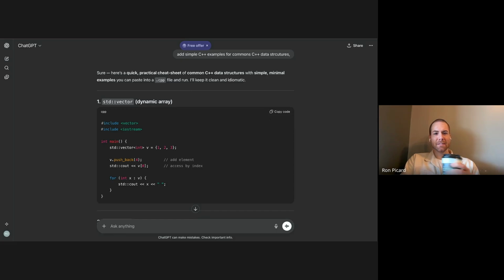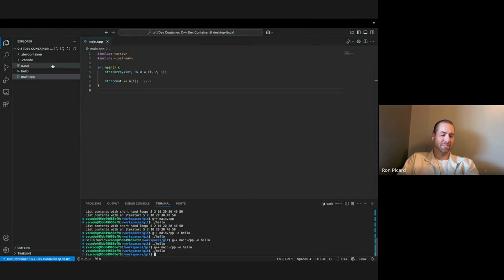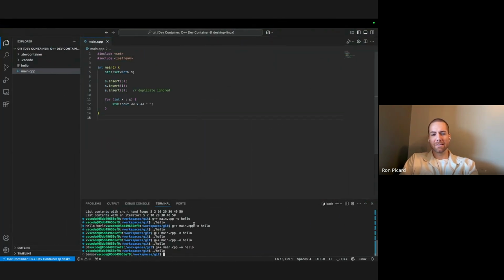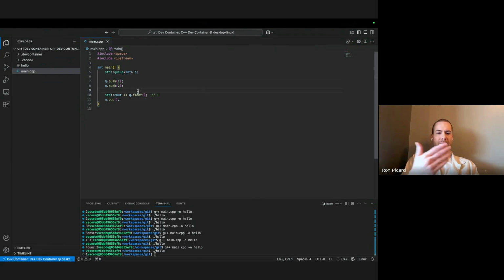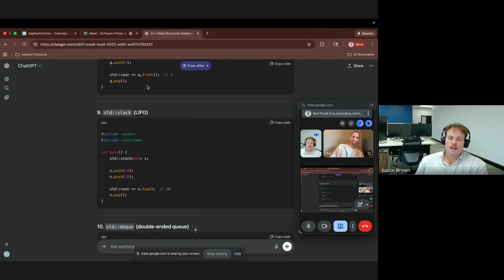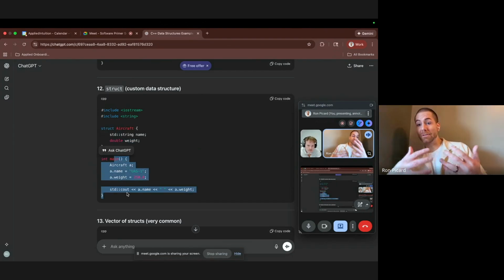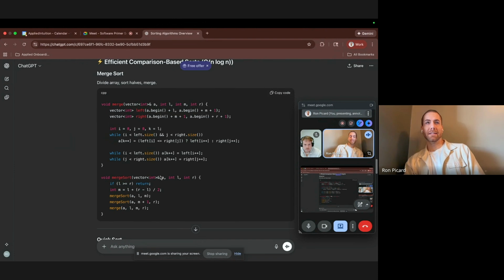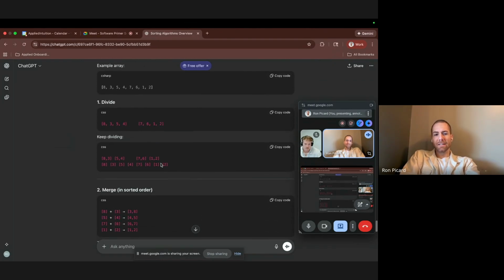Software Lessons Session 23: Programming in C++: Data Structures and Sorting Algorithm Examples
-Data Structure Examples
--Vectors (basically a dynamic array)
--Ordered Maps (key-value pair)
--Unordered Maps (key-value pair)
--Hash Maps (key-value pair)
--Set (unique, ordered elements)
--Queue (first in, first out)
--Stack(last in, first out)
--Deque (double-ended queue)
--Pair (first and second element)
--struct (custom data structures)

-Sorting Algorithm Examples
--Bubble Sort = O(n^ 2) (swap higher and lower if required)
--Selection Sort = O(n^ 2) (select the min, and put it in the front)
--Merge Sort = O(n log n) (recursive split, comparison, and swap)
--And the many other sorting algorithms...